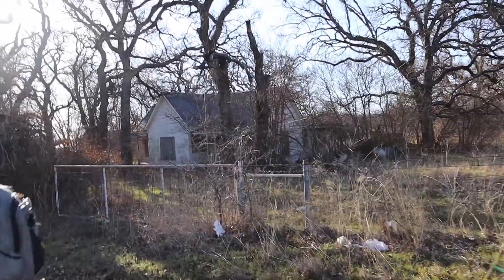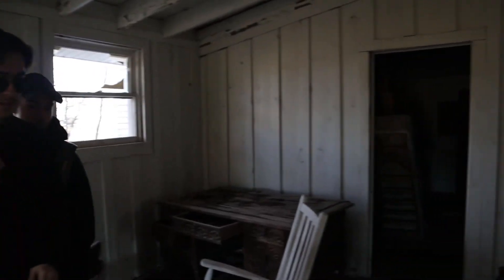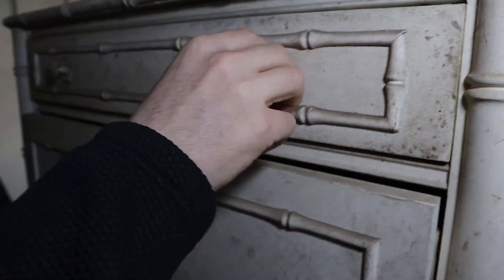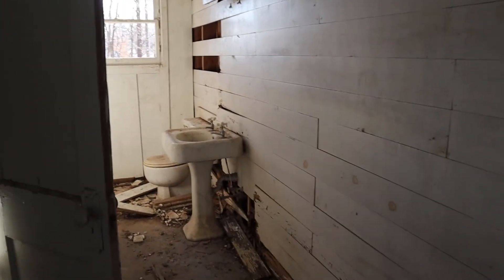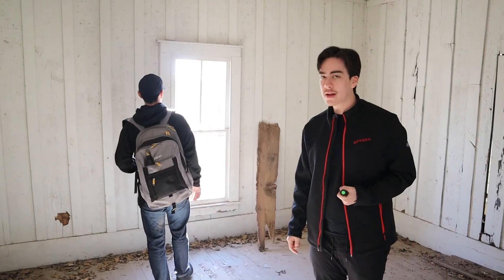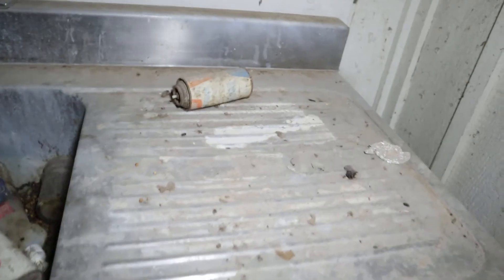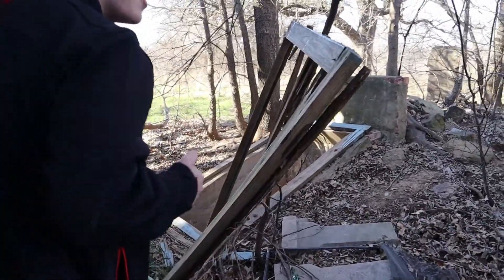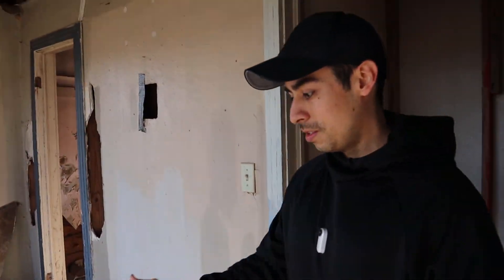Exploring an Old Abandoned House/w Bunker!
Today we explored a small,creepy house and saw some stuff that was left over.This was northwest of Decatur,Texas.